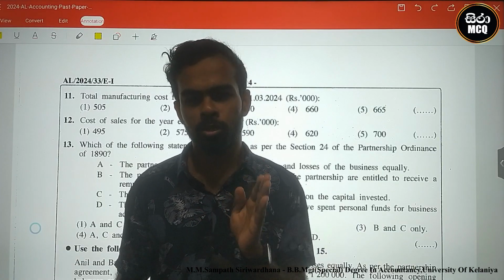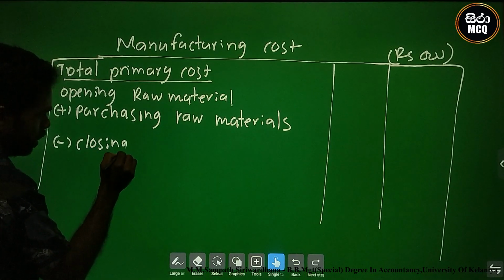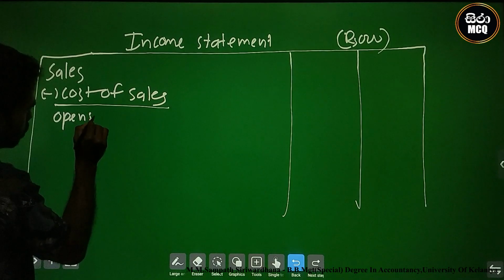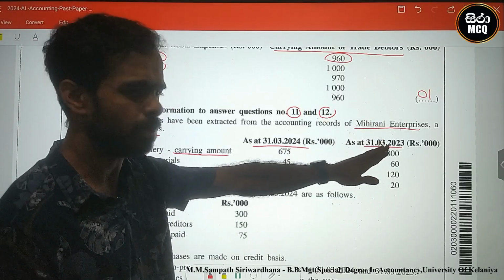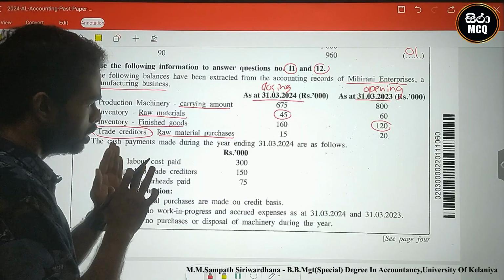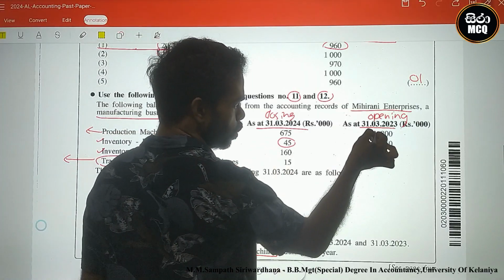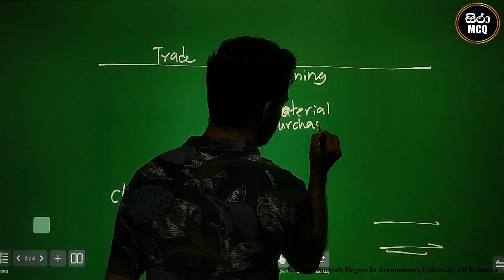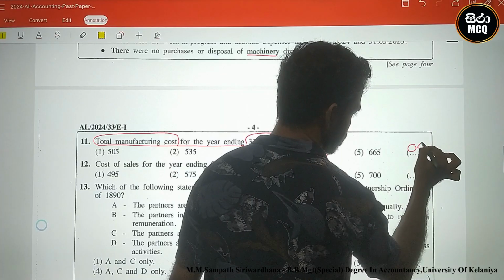MCQ(ENGLISH MEDIUM) 2024 AL ACCOUNTING PAPER - QUES NO 11